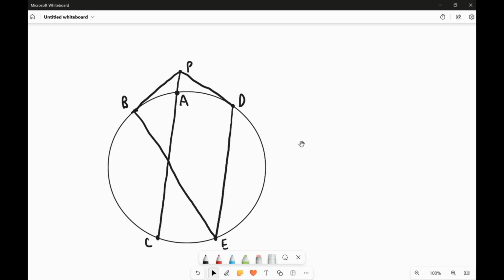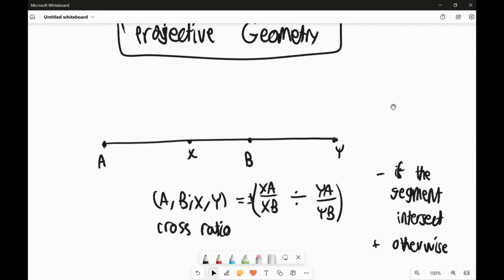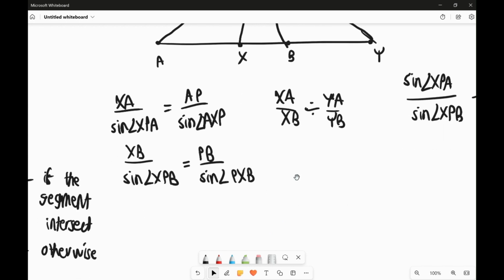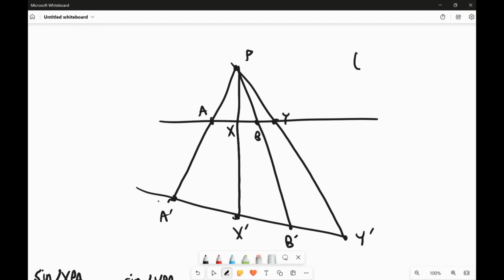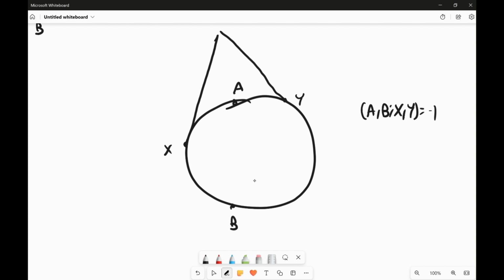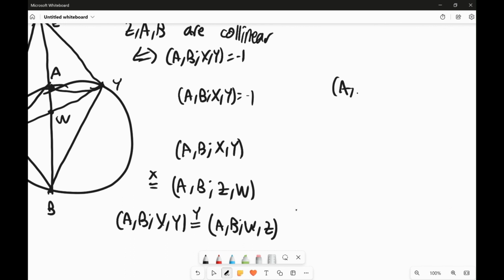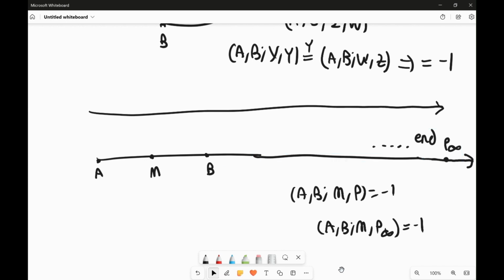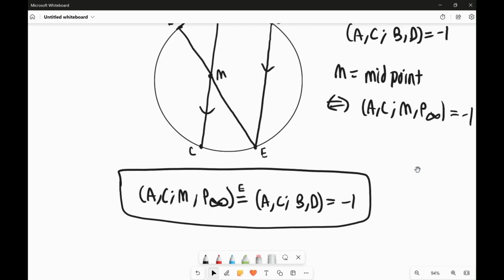How to solve 2011 USAJMO Problem 5 with ONE LINE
In this video, we explore the power of projective geometry, a tool that can solve this 2011 USAJMO Problem 5 in only one line!